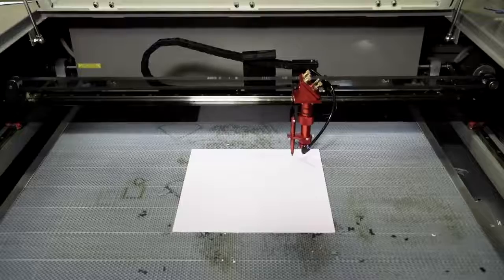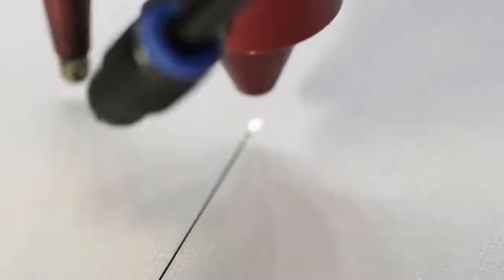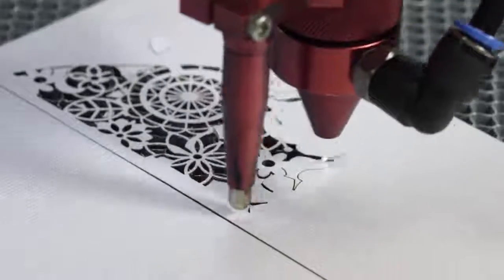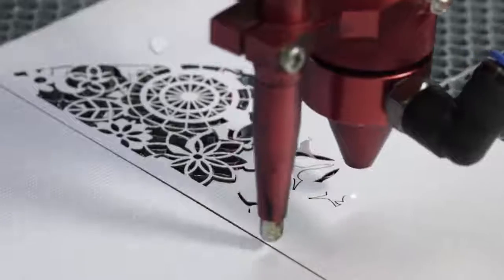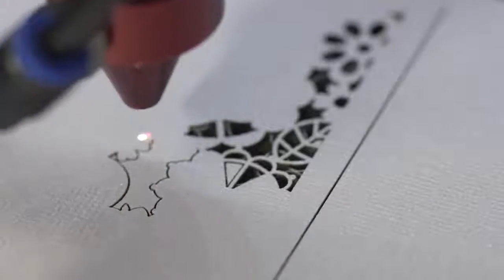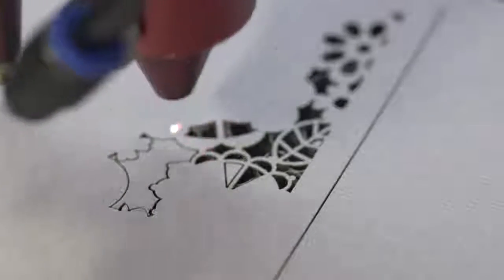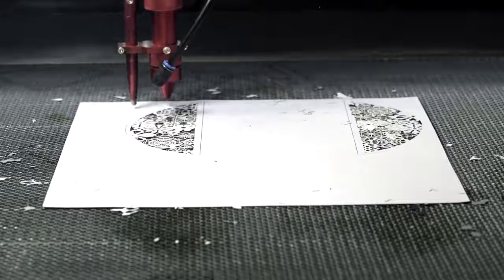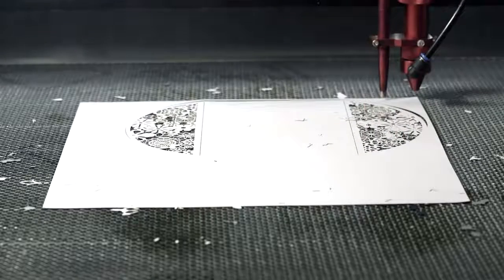100 Watt Laser Cutter Makes Paper Wedding Invitation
Bangladesh Laser Fly Cutting
First class with accurate Fiber Laser Cutting Machine available in Bangladesh..

Importer/Seller of
Various kinds of CNC Machiines.
CNC Router (Laser, Metal Engraving Machiines, VMC or HMC)
32+ Machiines already in operation at Lalbag, Dhaka